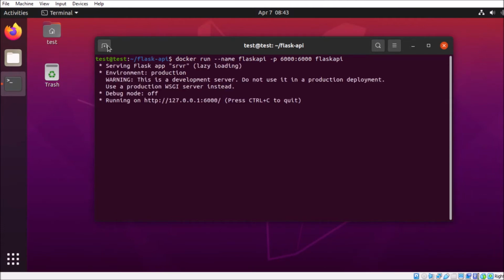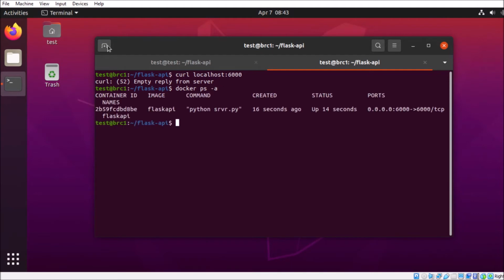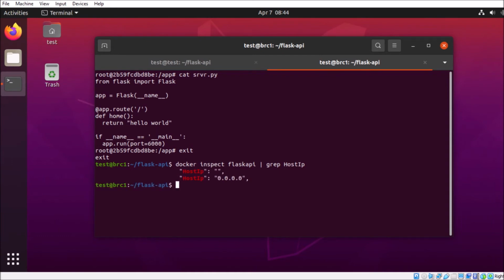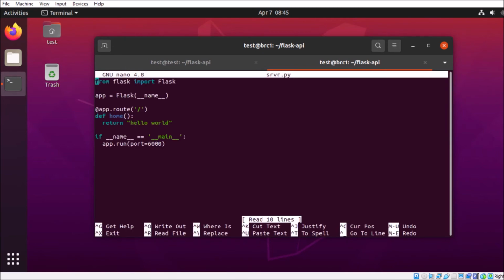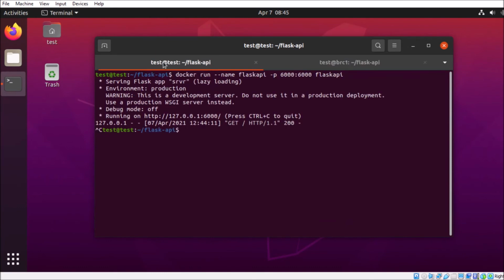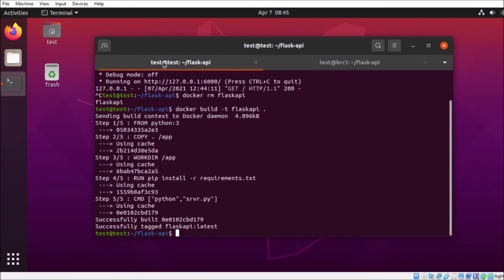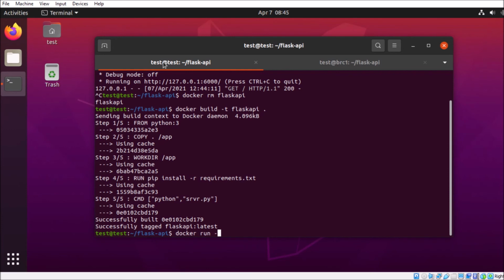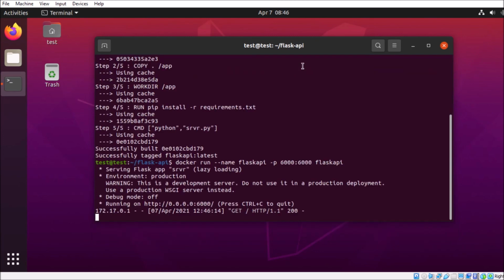Flask Docker Error: Empty reply from server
In a prior video, we deployed a basic "Hello World" Flask Server inside a Docker container. Today, we'll be diagnosing external connectivity when we encounter a curl: (52) Empty reply from server error.